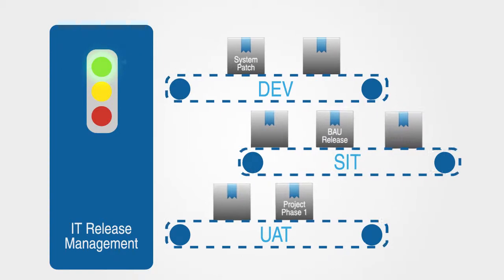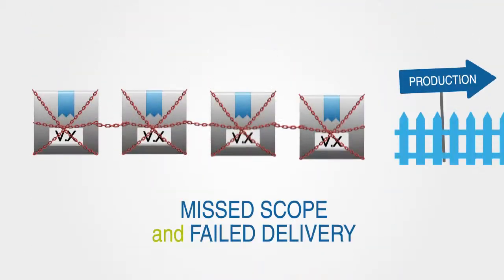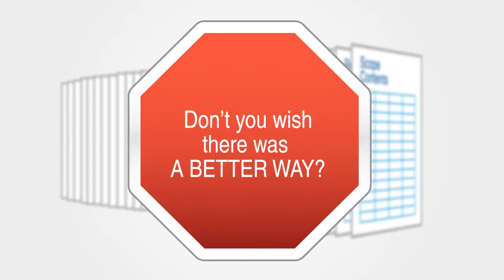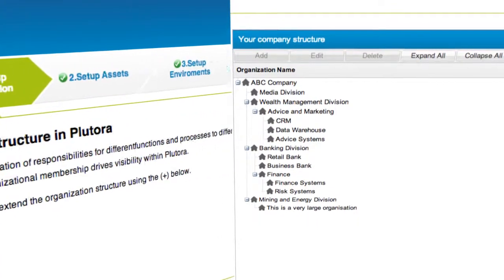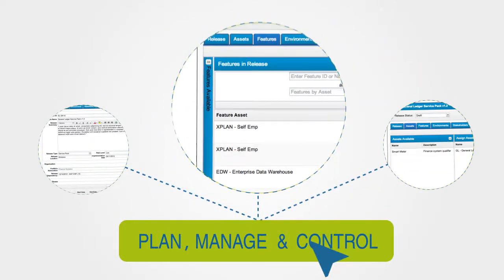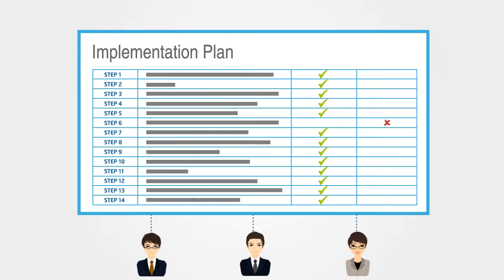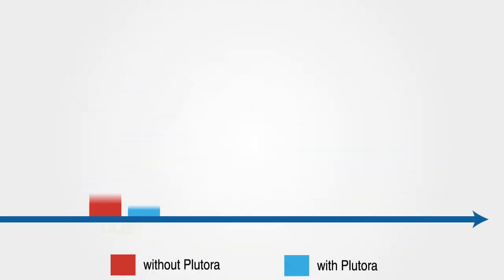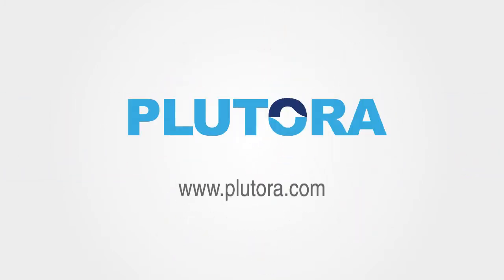What is Plutora?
Plutora is a cloud-based, on-demand enterprise release manager that allows transparency and control of your releases. This video explains how you can plan, manage and control your releases using Plutora.